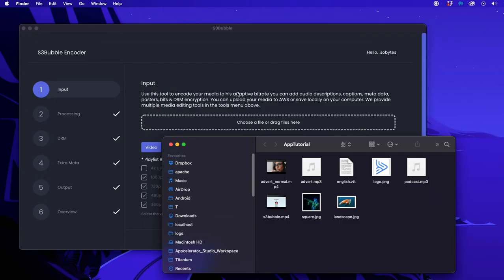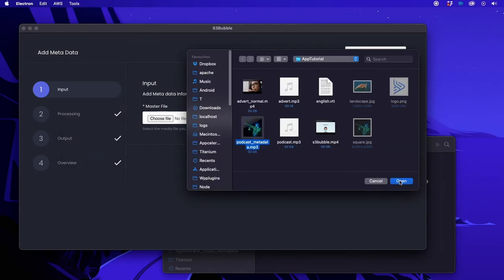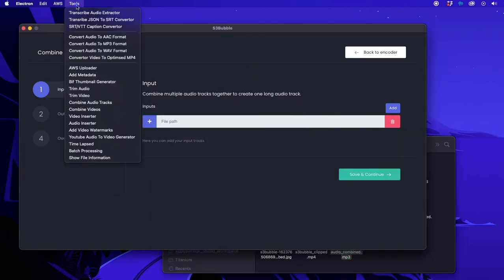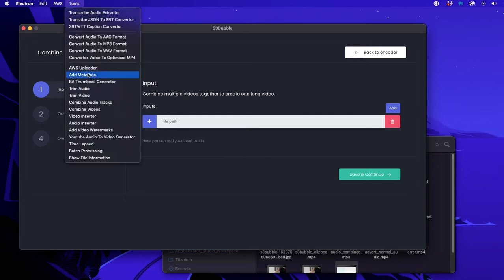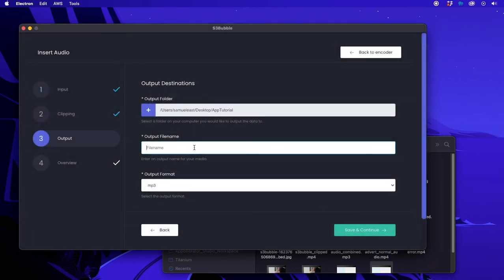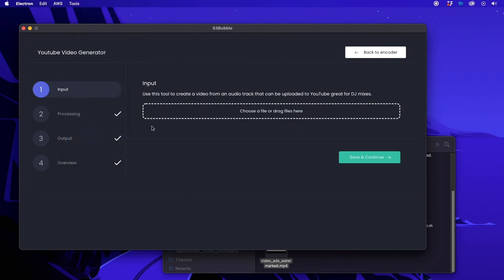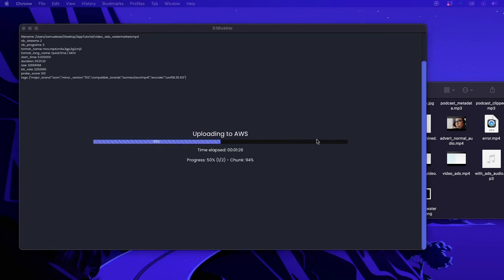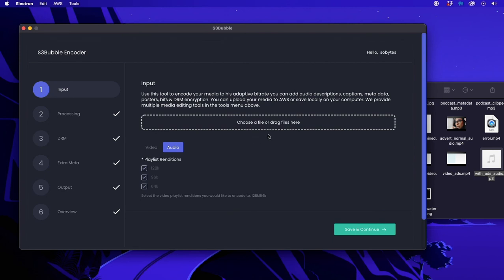Watermark, Trim, Combine, Insert & More Desktop Encoding App Update 1.0.9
Our app just got better and now support all the following functionality.

AWS Uploader
Encode To Many Formats
Encode Audio/Video To HLS Adaptive Bitrate
Combine Audio Tracks
Combine Video Tracks
Insert Ads In Videos
Insert Ads In Audio
Add ID3 Metadata
Create Time lapse Videos
Convert Audio To YouTube Videos
Generate Bif Thumbnails
Get File Information
Batch Processing
Convert AWS Transcribe JSON To SRT Format
Generate Audio Waveforms
Get Audio BPM/Tempo